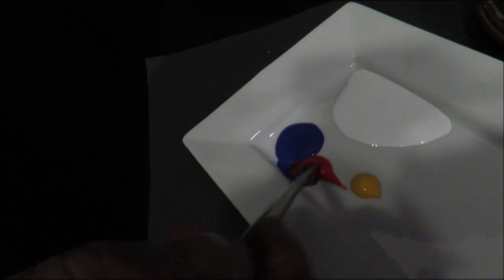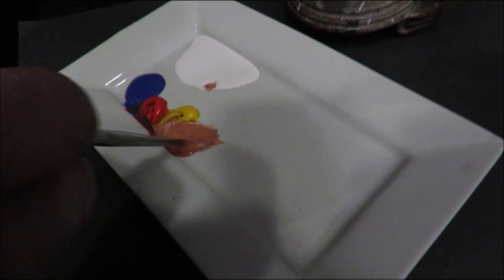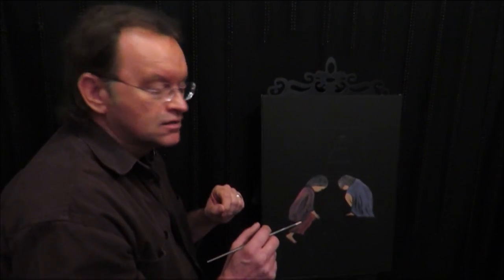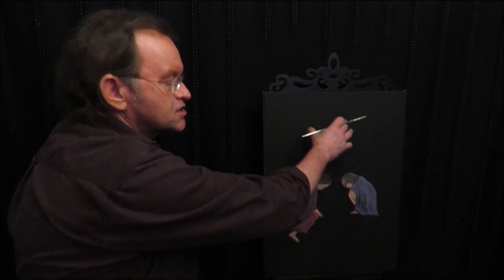WPCA - Fireflies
When Paintings Come Alive with Daniel Taylor.